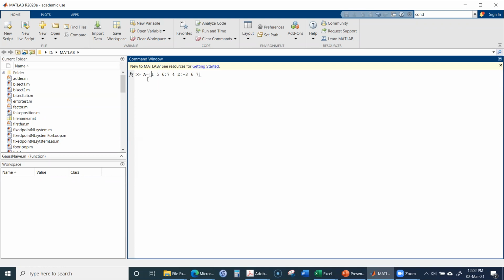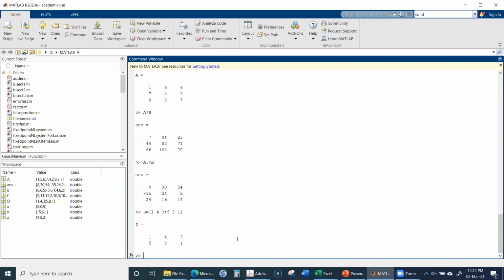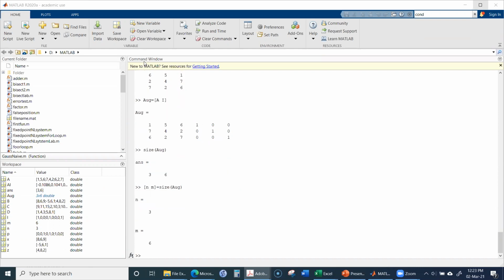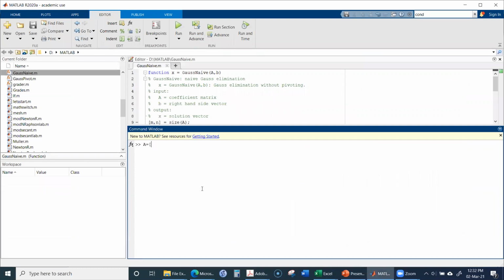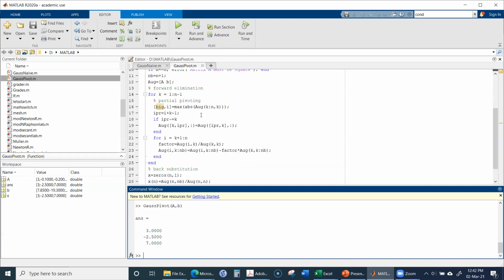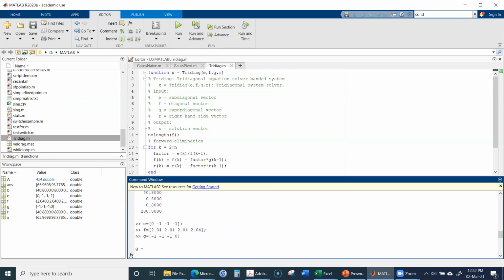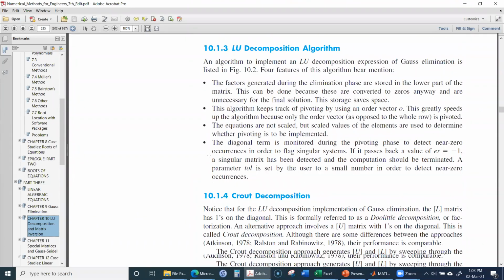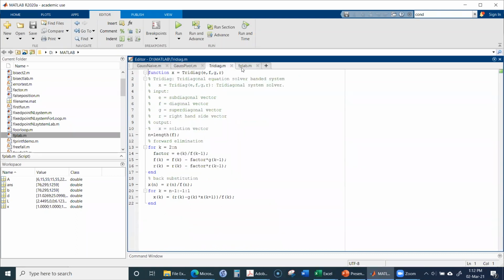Lab 2021 03 02 MATLAB Linear Algebra, Gauss Elimination, LU Decomposition, Cholesky Method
Thomas Tridiagonal Matrix